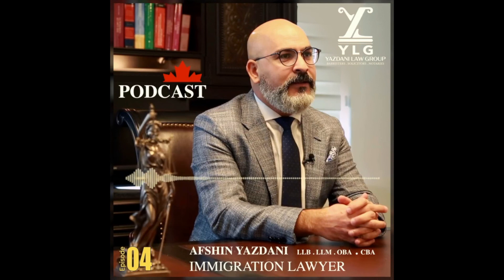Start-up Visa Program Podcast - Part 2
Start-up Visa Program - Part 2

Afshin Yazdani (BCL, LLM, LLMCL, OBA, CBA)
YLG - Yazdani Law Group
Barrister | Solicitor | Notary